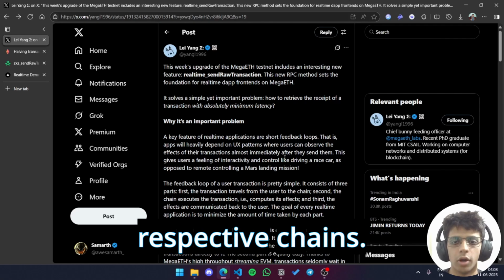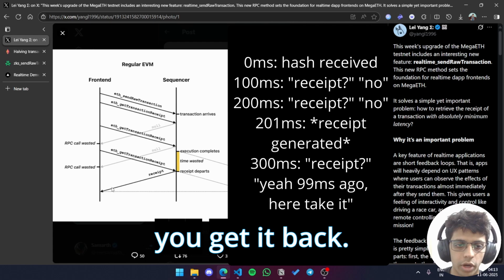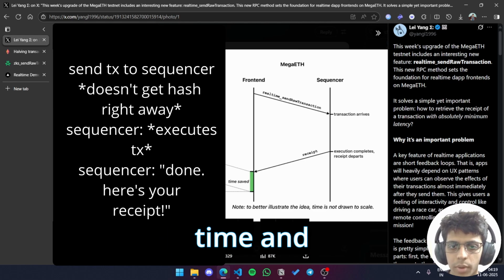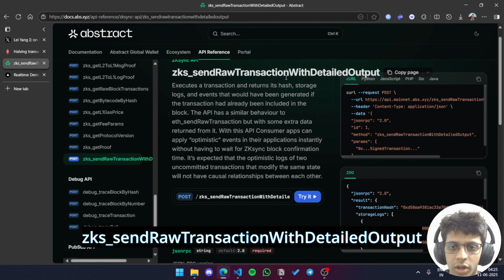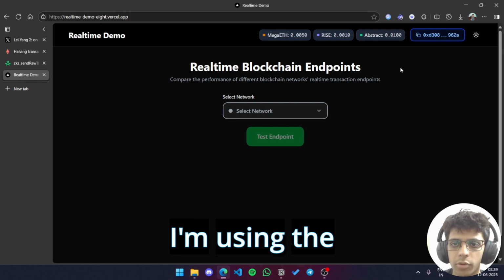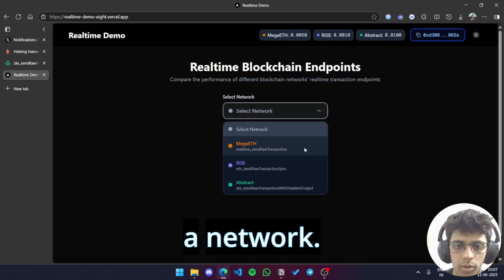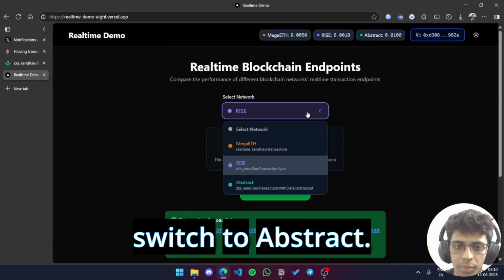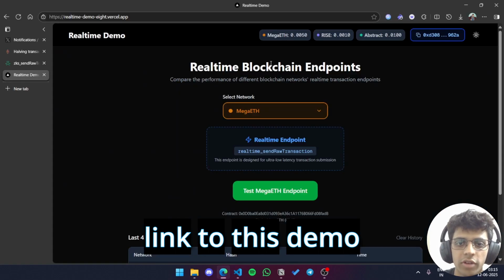Realtime Endpoints for Superfast Ethereum L2s- Explanation + Tutorial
In this video, we'll discuss custom realtime rpc methods used by MegaETH, RISE and Abstract.

Timestamps:
00:00 - 00:10 : Introduction
00:10 - 00:40 : Background
00:40 - 01:25 : Regular method (polling)
01:25 - 02:05 : MegaETH and RISE's approach
02:05 - 02:53 : Abstract's approach
02:53 - 03:28 : How the Demo works
03:28 - 03:50 : Shamelessly self-promoting Blaze Arcade
03:50 - 04:40 : Demo
04:40 - 05:00  : Code overview and more
05:00 - 05:07 : Thank You!

Let me know what you think about this video in the comments!